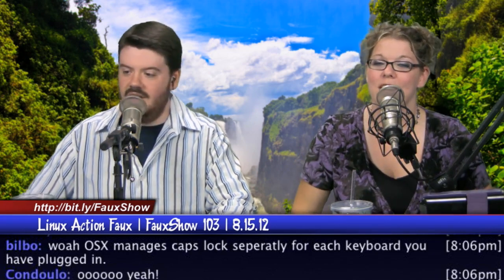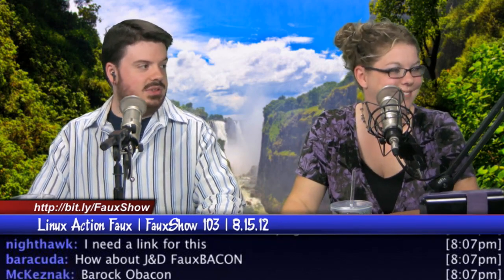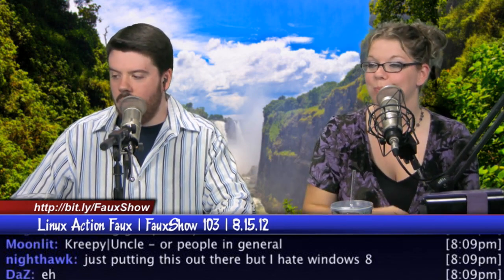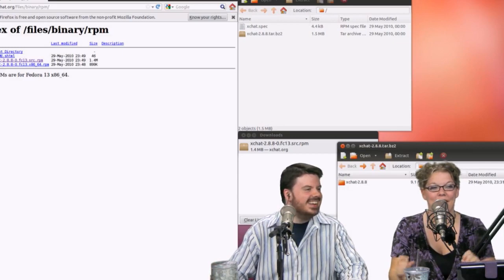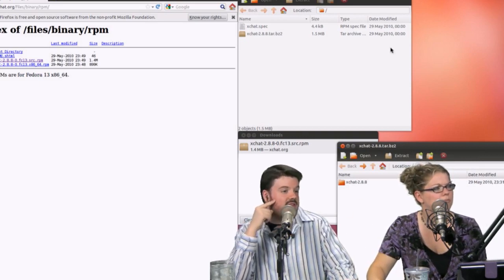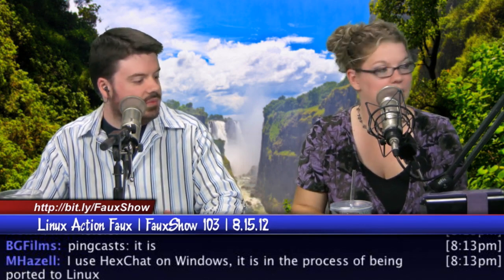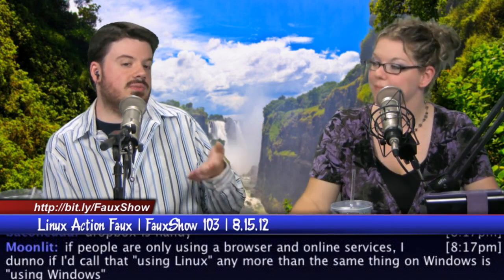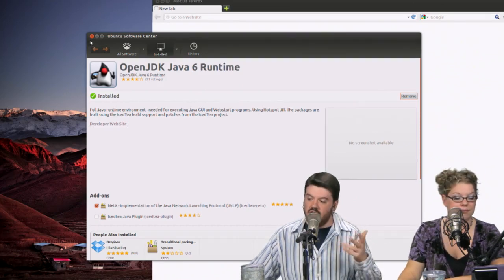Linux Action Faux | FauxShow 103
Angela and Chris do a LAS style FauxShow about Linux from a new user perspective, cover the top voted stories from the LAS subreddit, and show you how to easily get Minecraft running on Ubuntu!